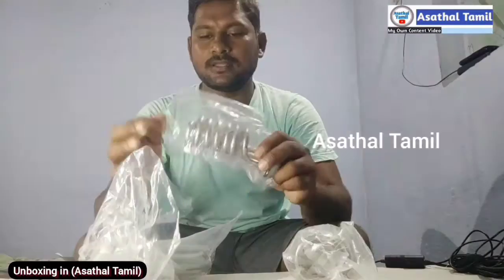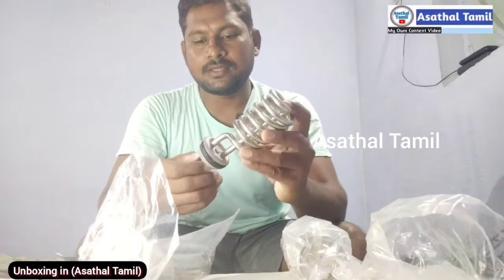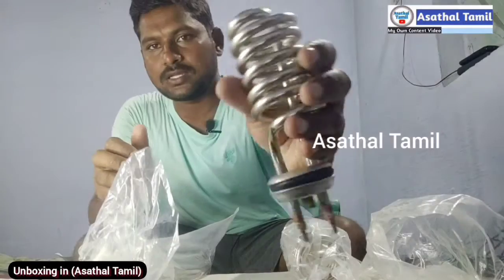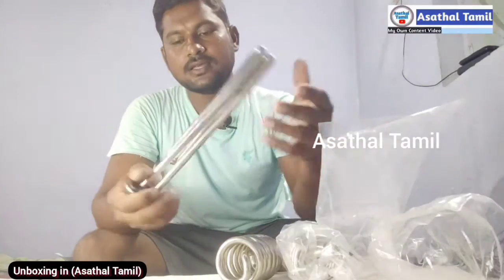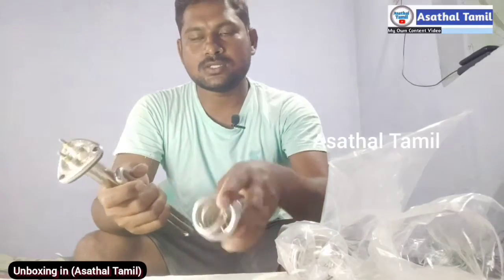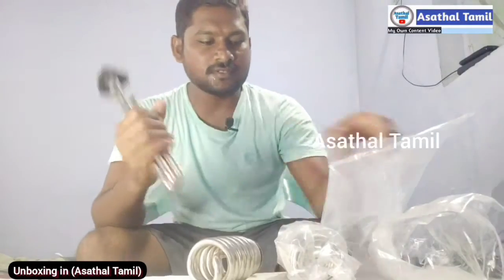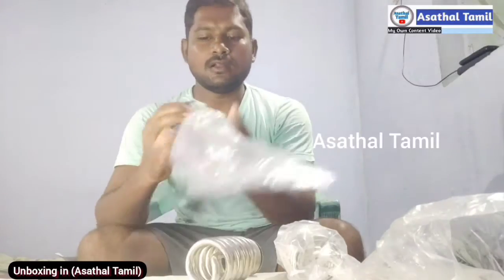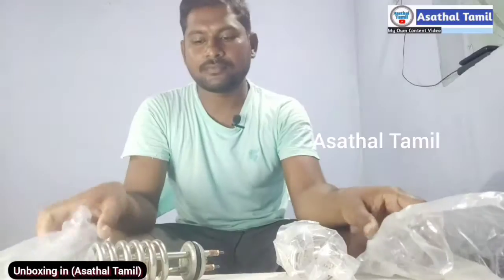Water Heater Spring Coil and Rectangular coil in Unboxing../@AsathalTamilTech /@AsathalTamil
Water Heater Spring Coil and Rectangular coil in Unboxing../‎@Asathal Tamil Tech  /‎@Asathal Tamil  .

Hello friends,we All  Support Guy's
* Any Enquiry contact ..

Watch Me Our Other Youtube channel's
My Other Youtube channel Visit

Note: Copying or Reproduction of Logo or content from this channel is strictly prohibited...